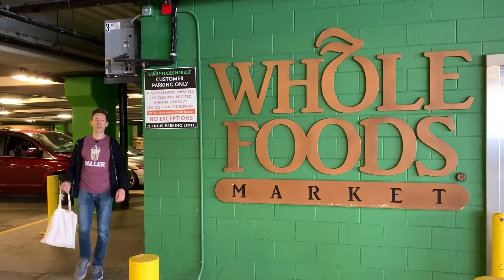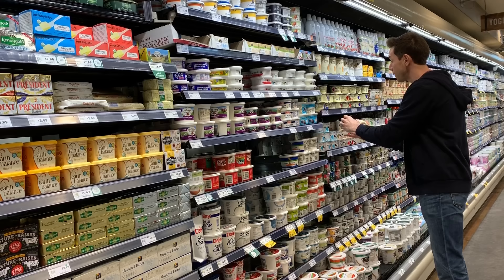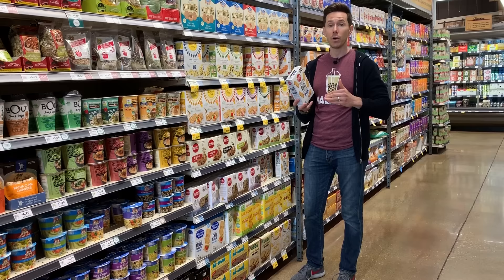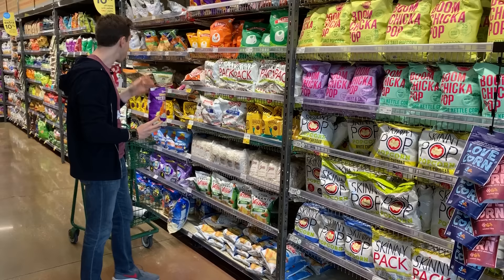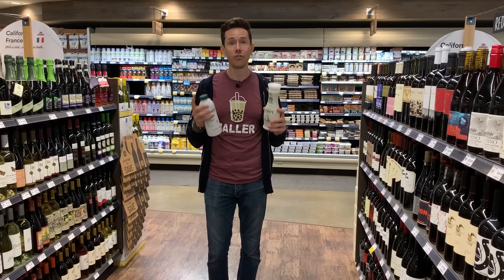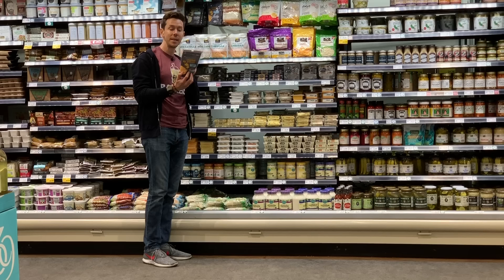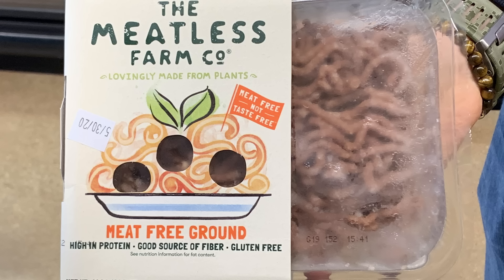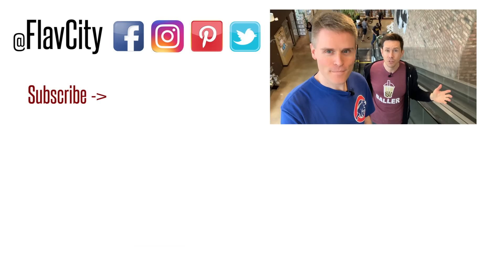Top 15 Most Exciting Vegan Products Right Now - Plant Based Grocery Review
I've partnered with Drop and giving away $5-$25 gift cards to you guys! Contest ends September 26, 2019, so enter before then! How to enter: Download Drop using this and link a debit or credit card when you sign up! OR...Download Drop from App Store/Google Play and use my invite code: “FLAV” and link a debit/credit card!

It's never been a more exciting time to be vegan and plant based! The options at the grocery store are so exciting right now, but remember, just because it's plant based does not mean it's always good for you. Even though I am not a vegan, I love my veggies and I'm always cooking and experimenting with plant based products. Beyond beef is changing the meatless game, but there are some really exciting things happening with plant based yogurt, butter, coffee creamers, and cheese. Let me know if I missed any exciting vegan products! Mad love Bobby...Dessi...and Art! XOXO